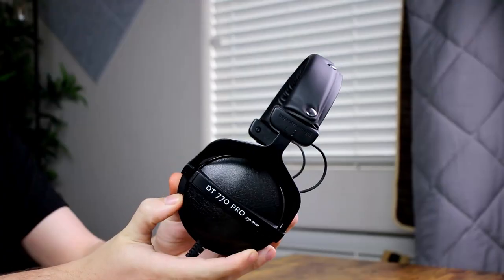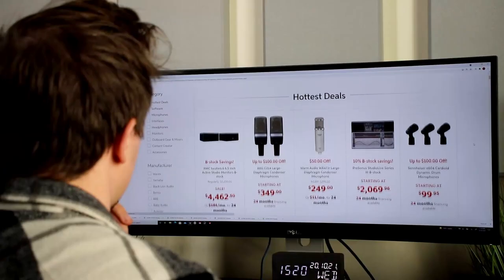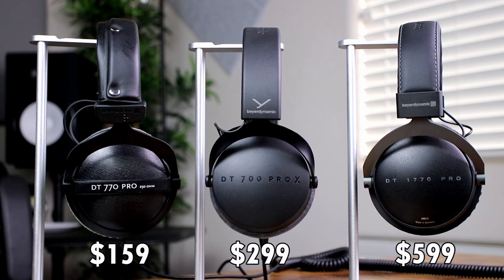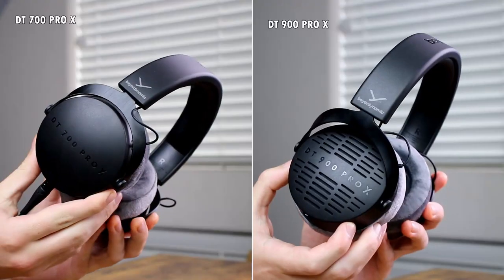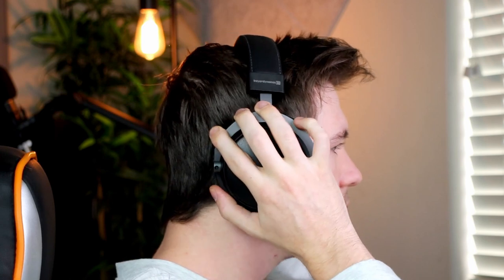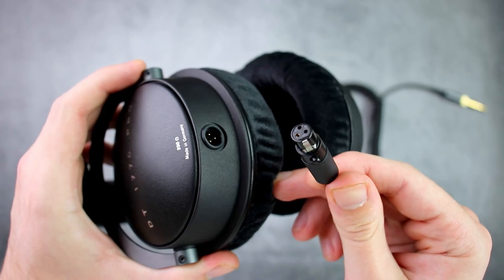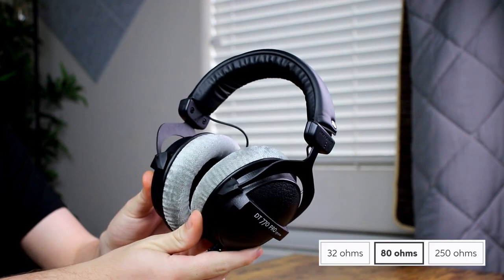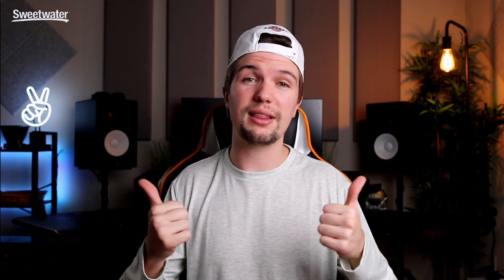Best Headphones For Music Production/Mixing/Mastering (2022) | BEYERDYNAMIC HEADPHONES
This video is focused on a headphone comparison between Beyerdynamics DT 770 Pro, DT 700 Pro X & DT 1770 Pro.

🕑 TIME STAMPS:
00:00 - Intro
01:52 - Headphone Prices
02:41 - Design / Comfort / Build Quality
05:54 - Headphone Accessories
07:07 - Headphone Sound Quality
11:48 - Outro

IGNORE THIS!